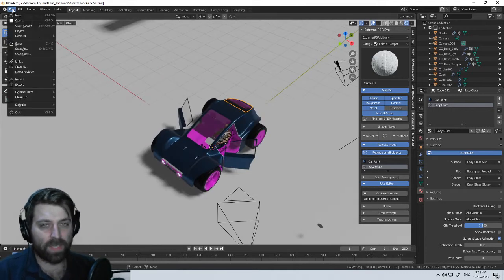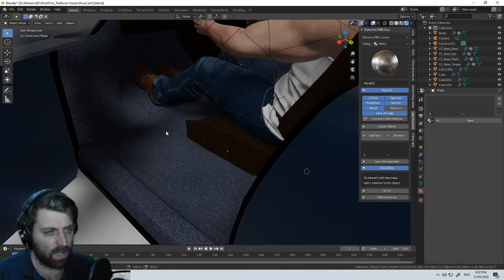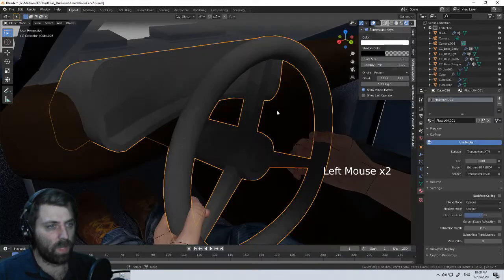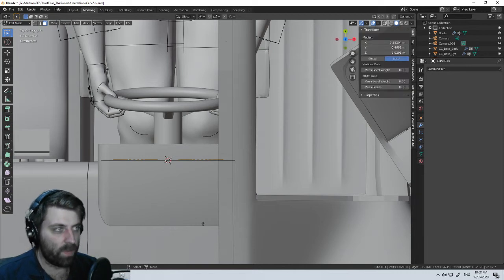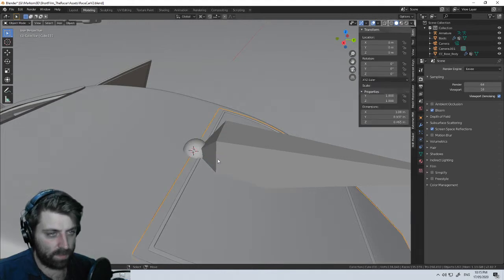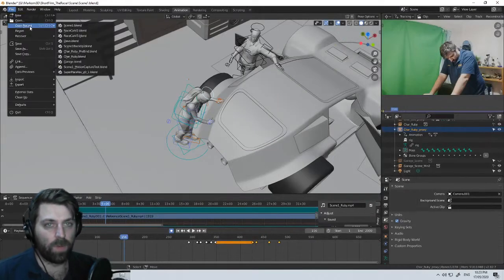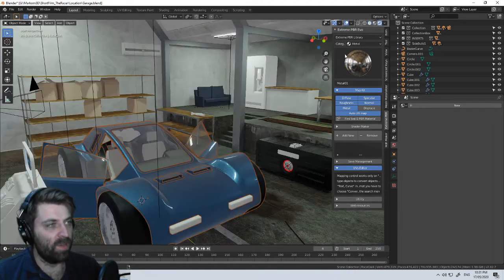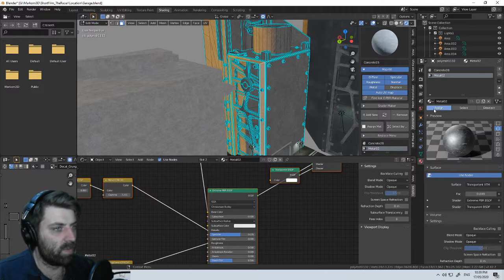Making an Animated Short Film - Creating Hair using Particles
We are making an animated short film using Blender, Reallusion and motion capture. This will be also streamed on Twitch, so make sure you head over there for a follow aswell.

Twitch.tv/Markom3D

I will be doing this every Wednesday and Sunday here on youtube. If you want to see more stuff that I am doing, jump over to twitch as I will be streaming quite a bit there all the other projects that I am working.